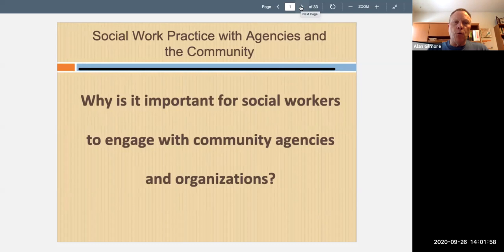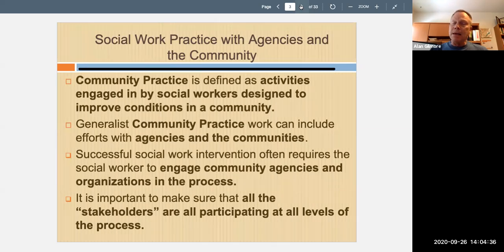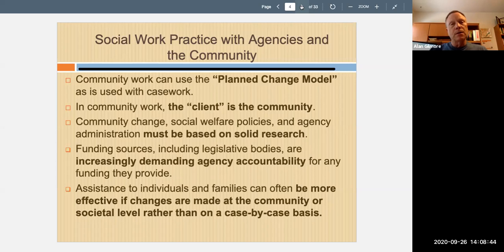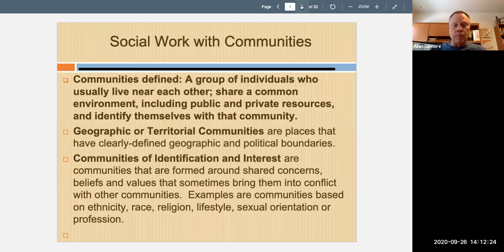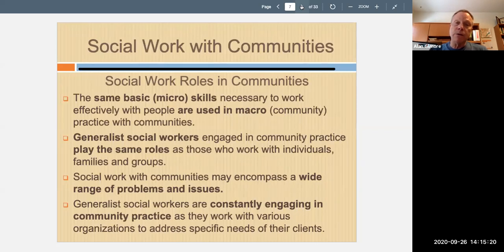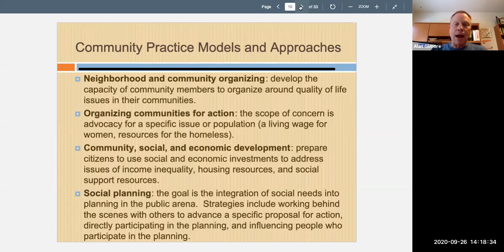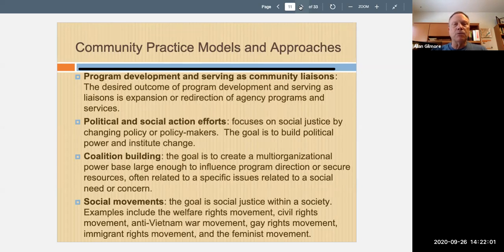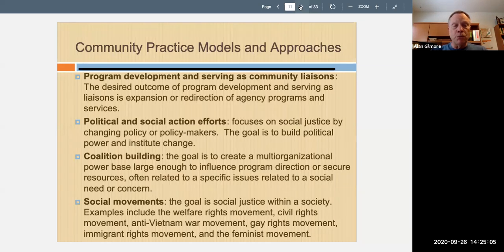HS20 Fall 2020 Module 6 Video Recording 1 of 3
This is the lecture for HS 20, module 6 video 1 of 3